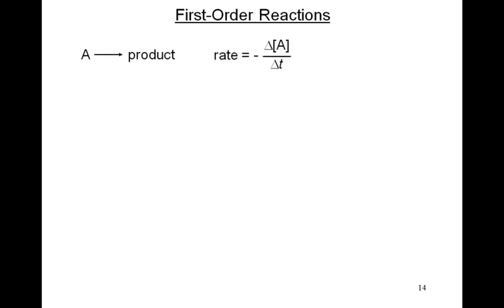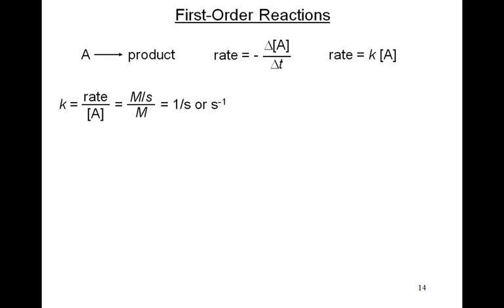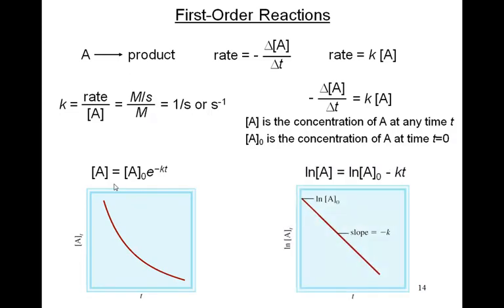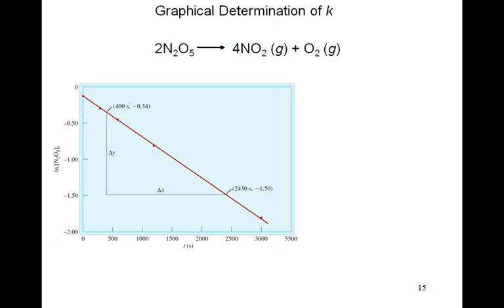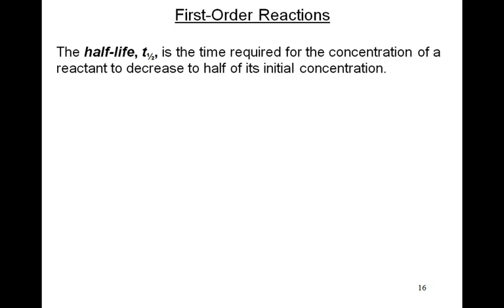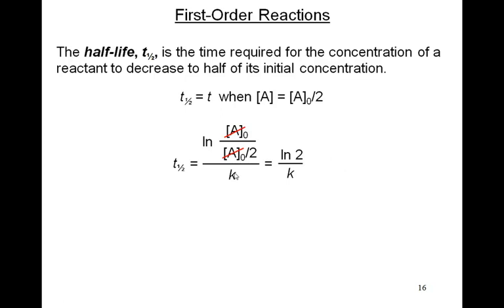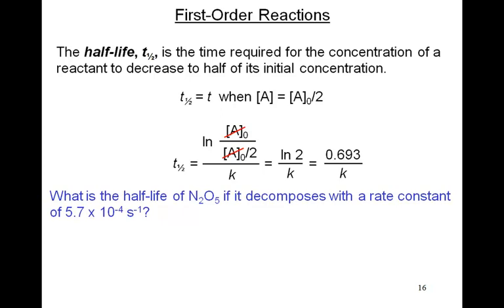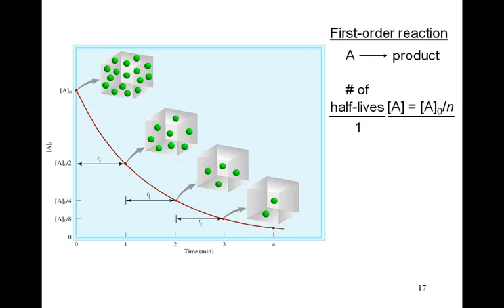Relationship Between Concentration and Time 1st Order